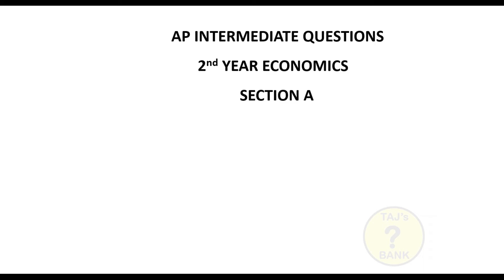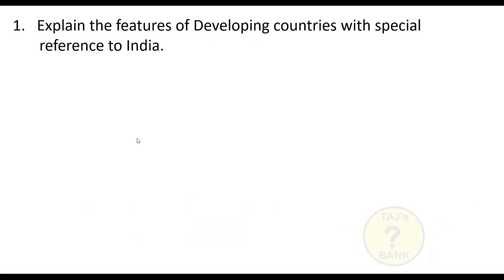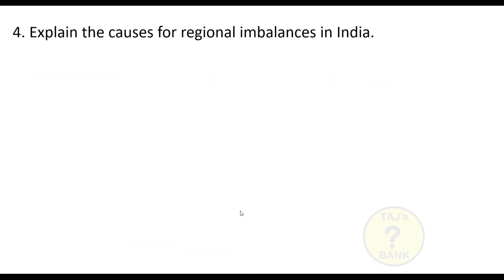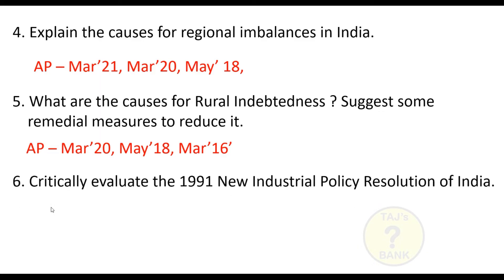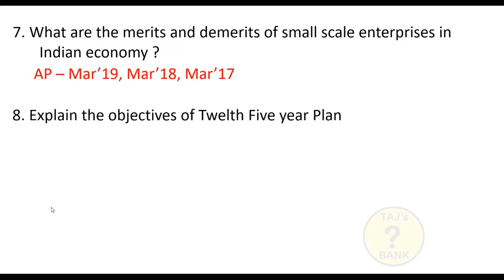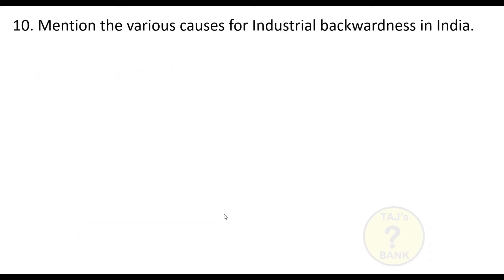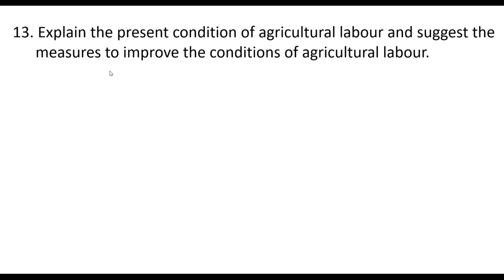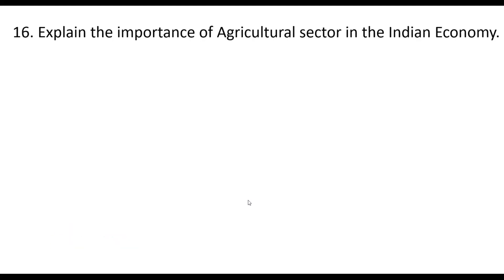AP Inter 2nd Year Economics Repeated & Important Questions from Section A 10 marks questions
All questions asked from Section A of Economics Paper in AP inter 2nd year between 2016 to 2021 Papers.